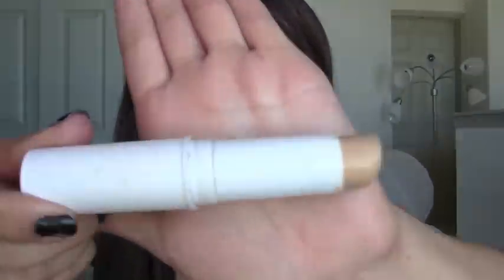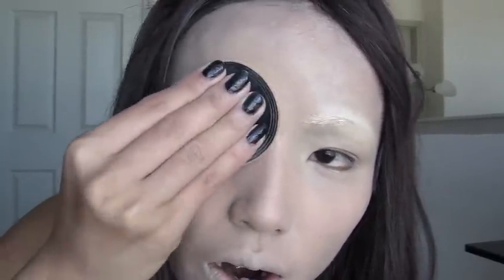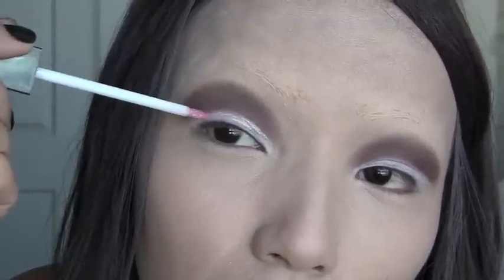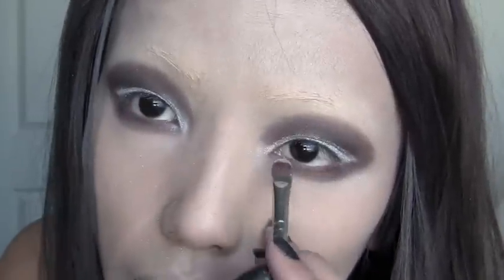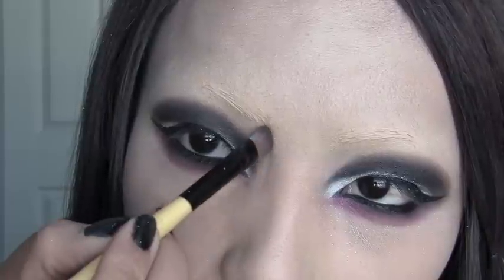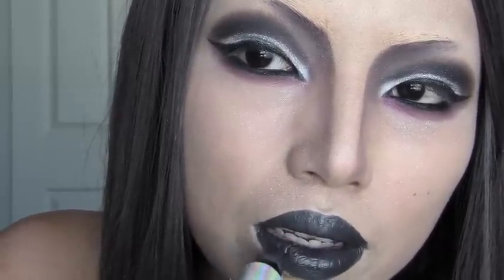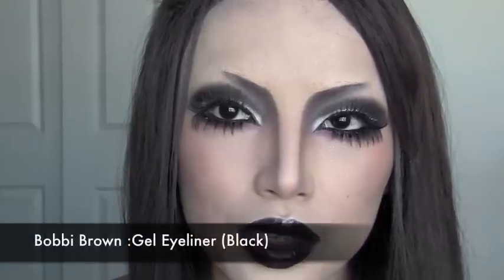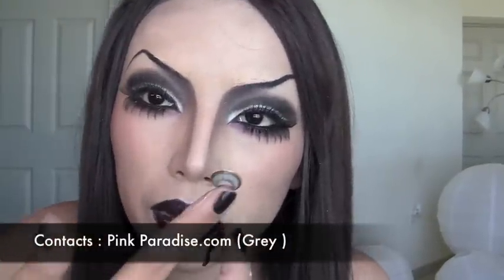Sexy Vampire Princess Make-up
Conceal your Eyebrows :Michelle Phan's Nana video

How to be a Vampire without getting bit ??!! LOL
I thought this would be my last Scary LOOK but i was wrong lol Thanks for all the Vampire Requests!
This look was somewhat inspired by Kim Kardashian's Vampire look .You could add the Eyebrows if you want to or not .Hope you guys try this look out !